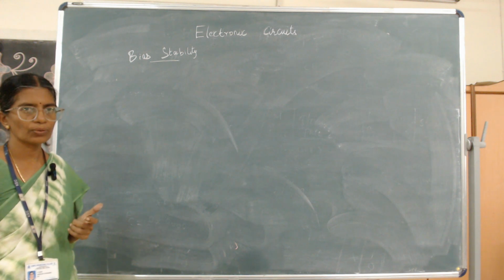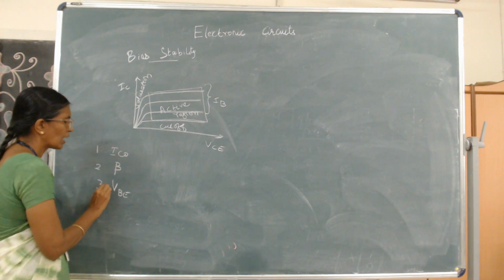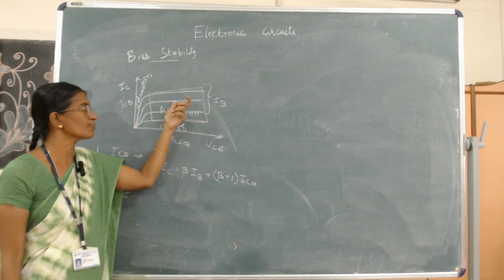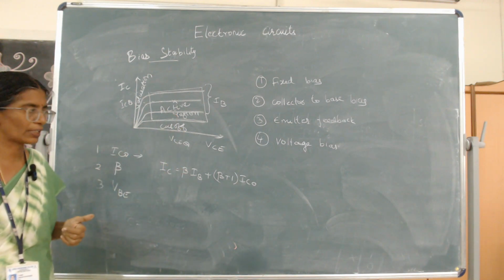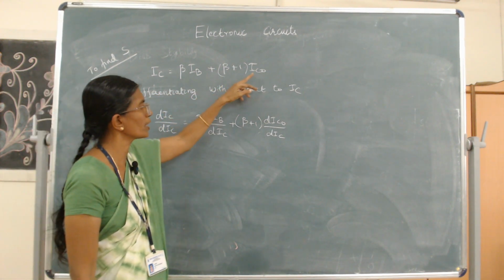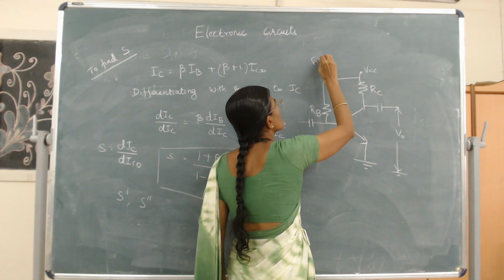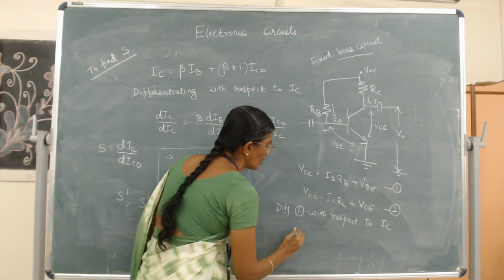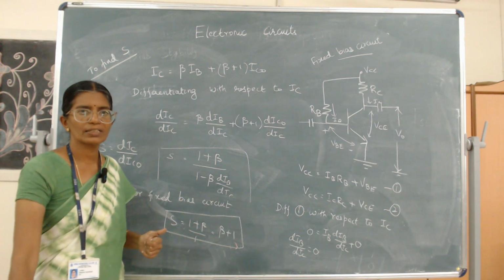BIASING STABILITY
In this video, Ms. P. Gowri explains the concept of biasing stability in electronic circuits, with a focus on how to ensure consistent and reliable performance over time and under varying environmental conditions.